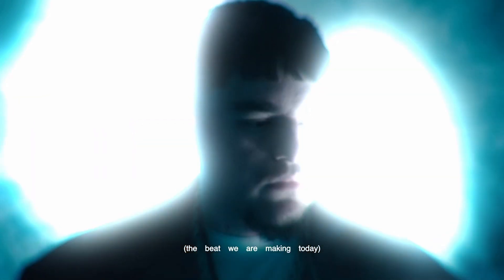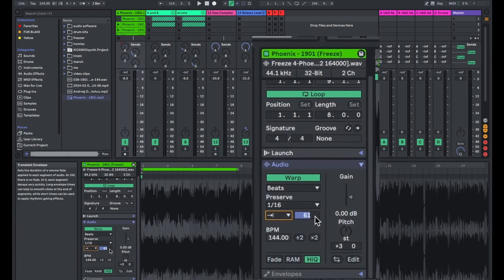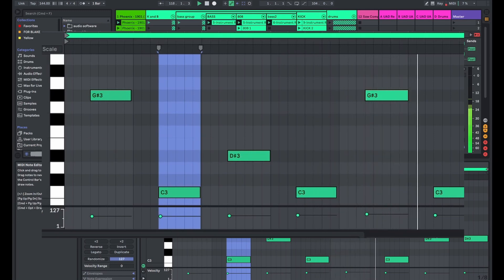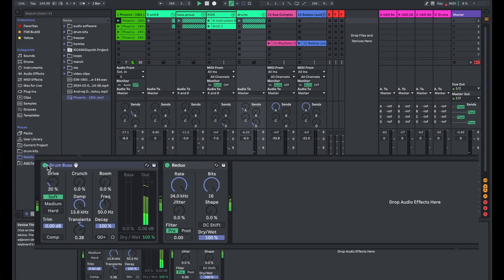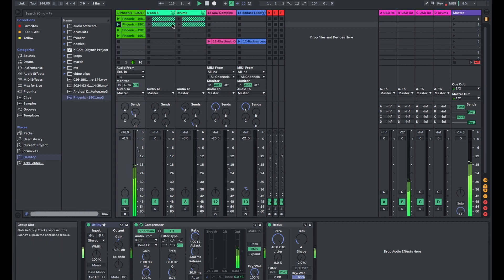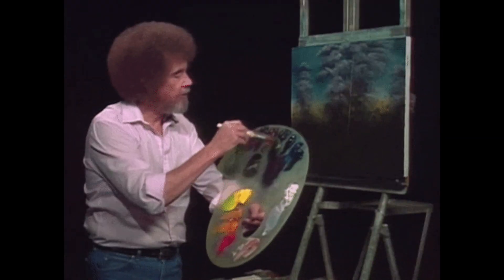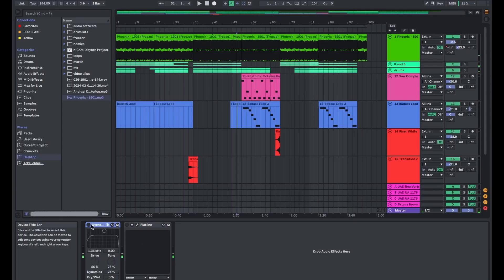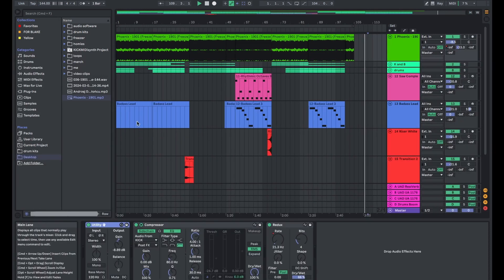how to make yeat 2093 type beat (using a sample)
YEAT 2093 TYPE BEAT TUTORIAL using a sample
this video is just to share with you the various types of music i like to create.
i bounce a lot in between genres
whenever yeat puts new music out it inspires me to push further into what feels like the unknown for me. yet something so familiar

idk if this truly is considered a yeat type beat, and incase its not, just enjoy the process of how i got to my end result.

expect videos of all kinds on this channel. more electronic and hip hop videos on the way.

00:00 beat preview / intro
00:56 sample flip/loop
02:26 bass
04:12 drums
06:17 building a second section for the beat
07:05 more synth layers (bass + pad )
07:55 arrangment / automations
09:32 mastering chain ! / outro